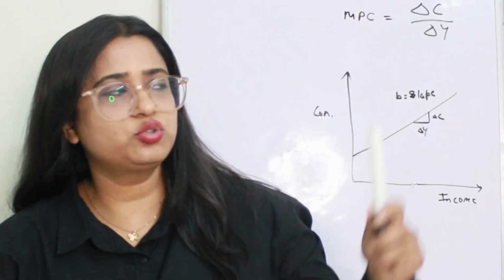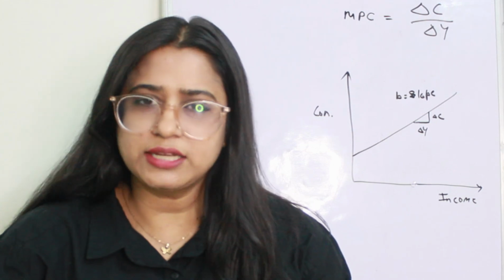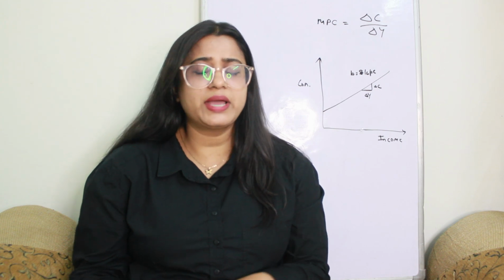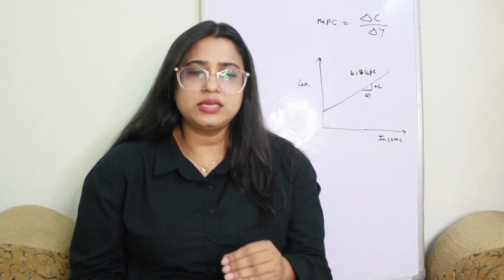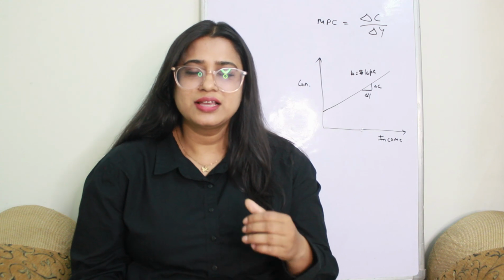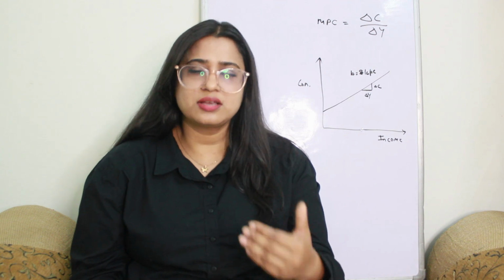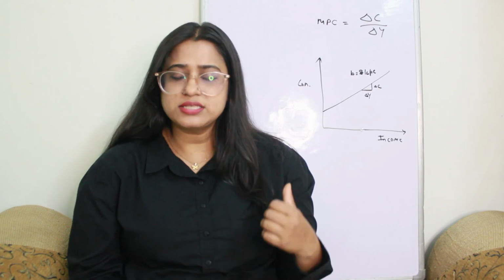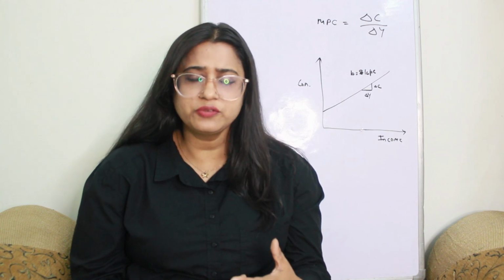Why MPC is not negative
MPC (marginal propensity to consume) is not negative because it measures how consumption changes when income increases.

Normally, when income goes up, people spend more, so ΔC is positive when ΔY is positive, making MPC positive.